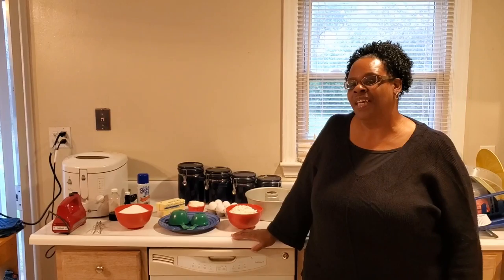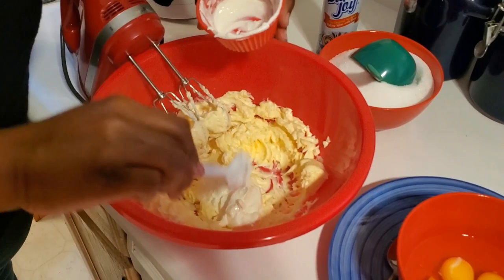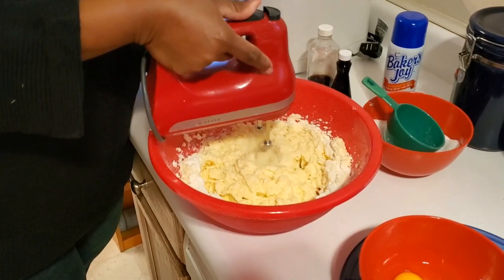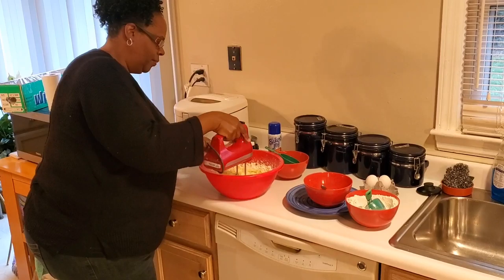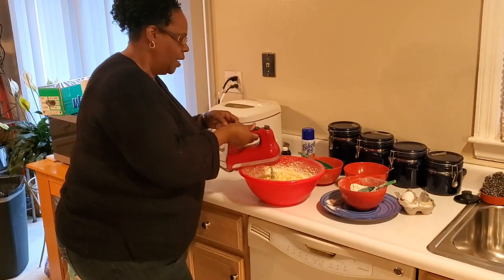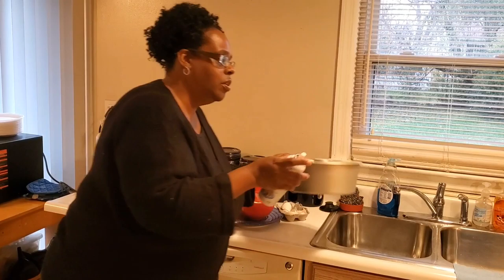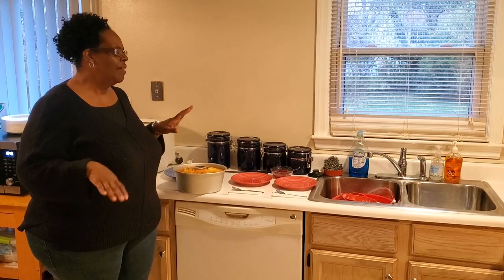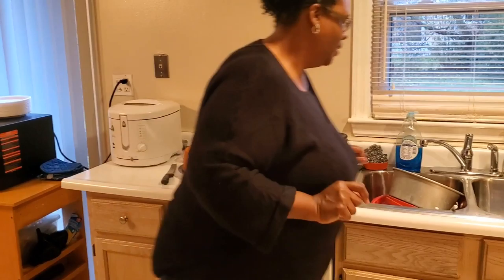5 ingredient pound cake